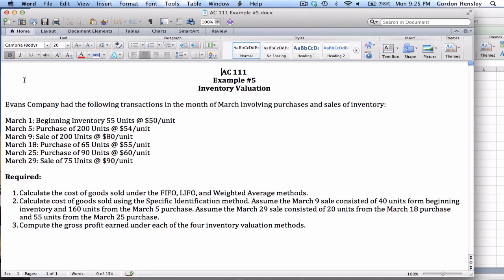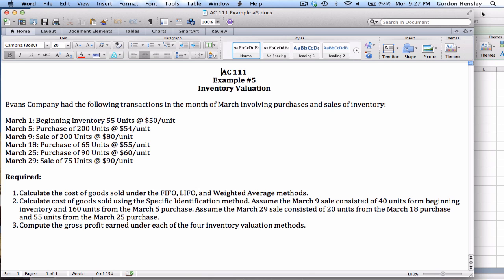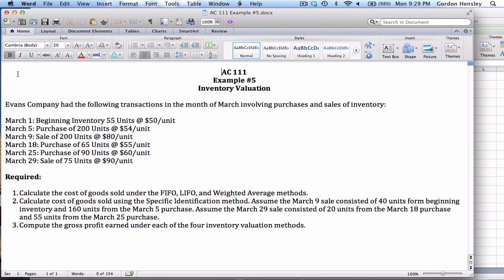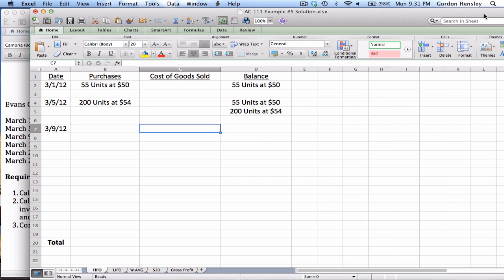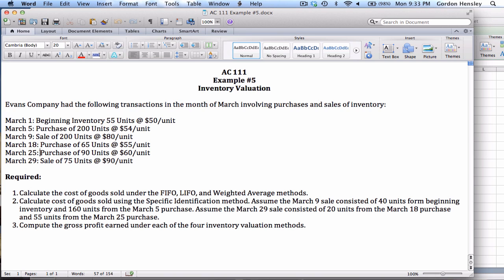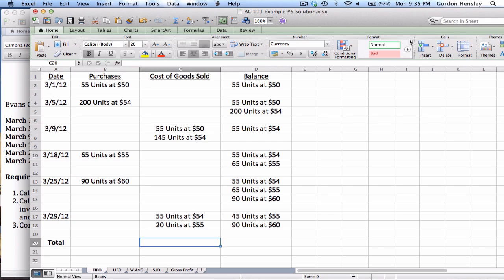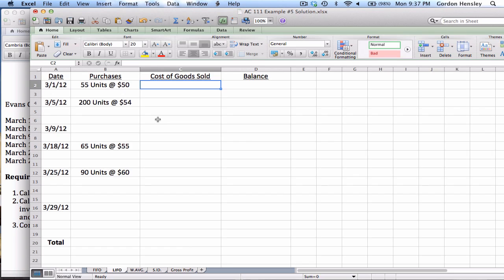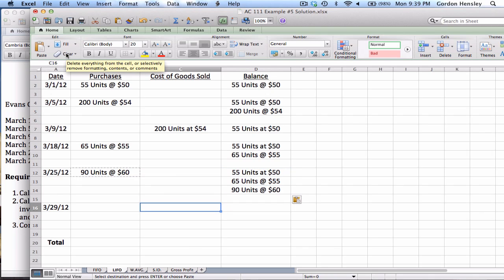Inventory Valuation Demonstration Part 1